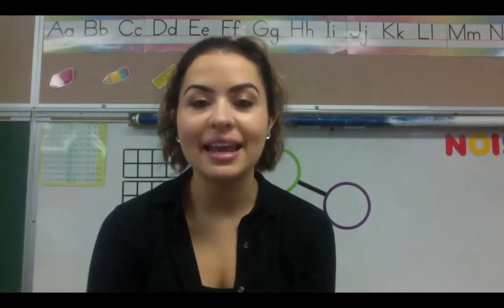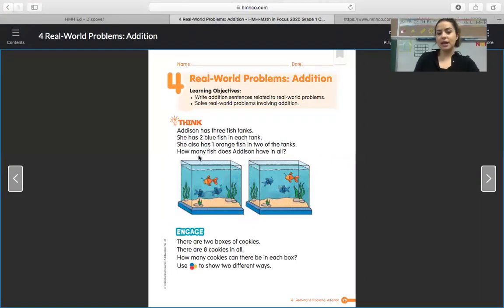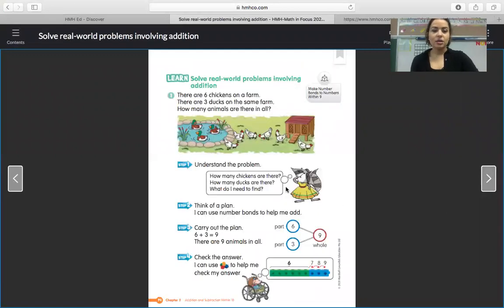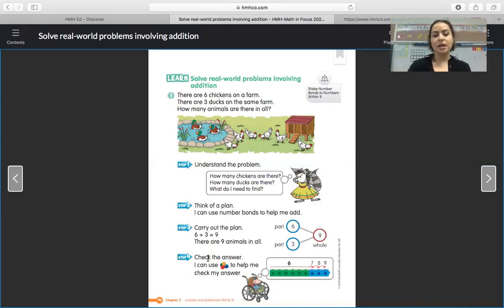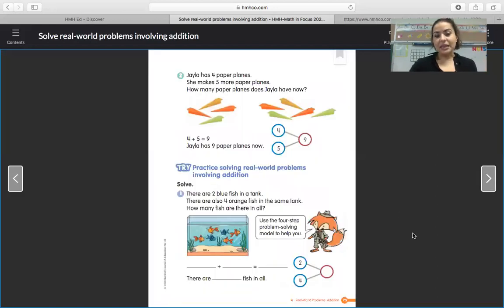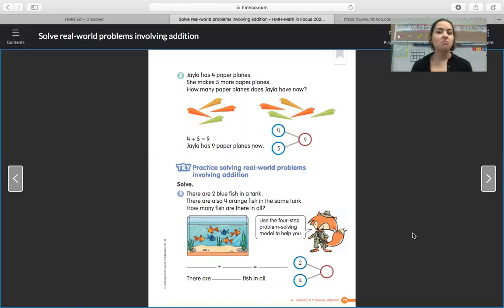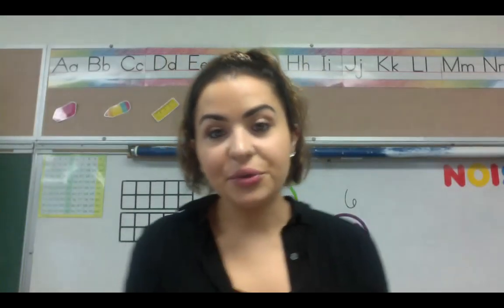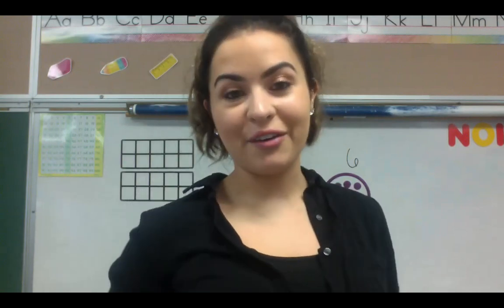Math- Chapter 2, Section 4 for Sep 24th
This is our math lesson for Thursday, September 24th, 2020.